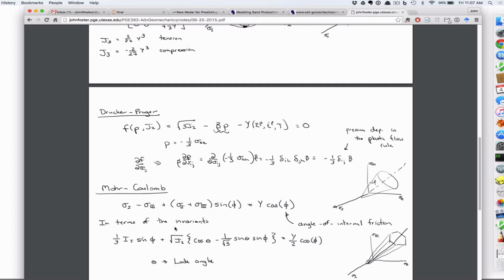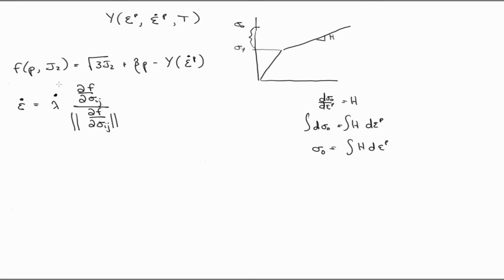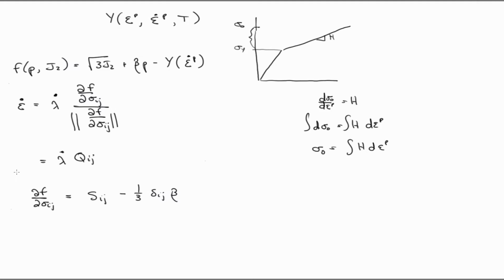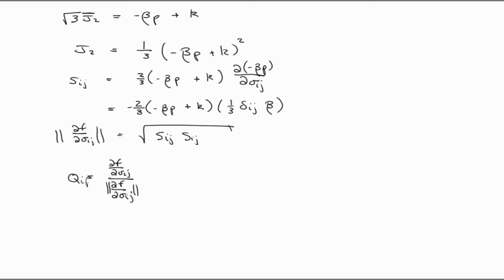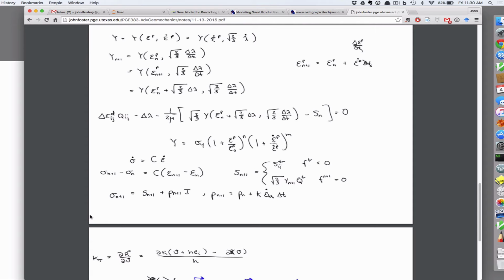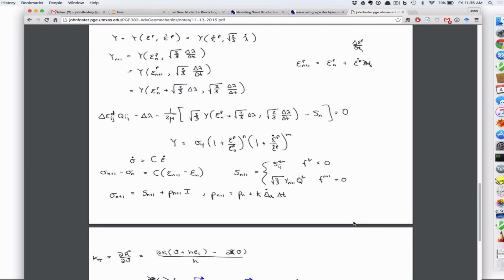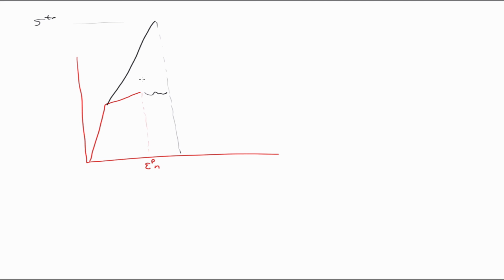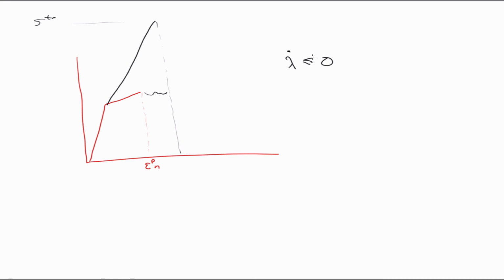Discussion of Assignment 6